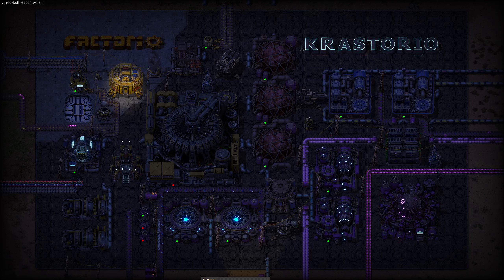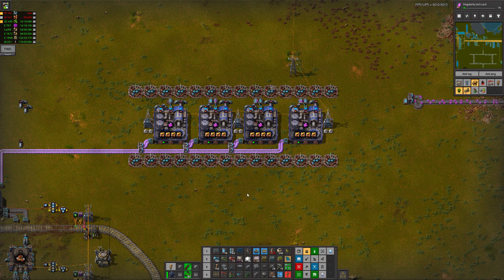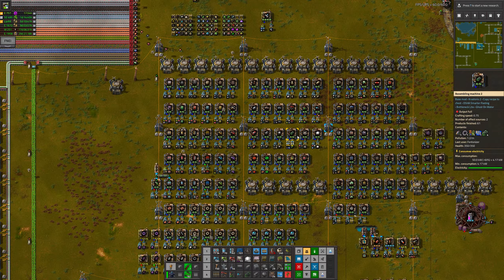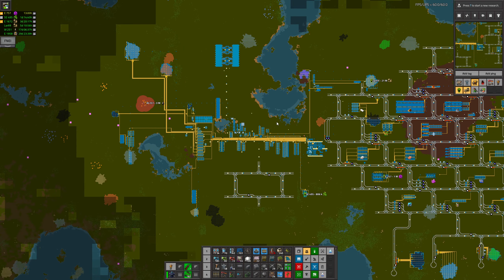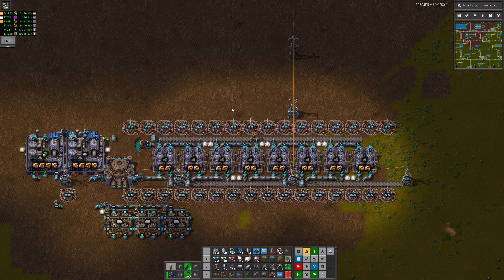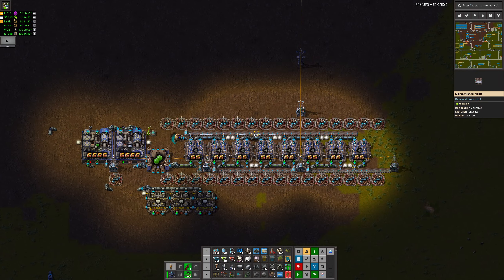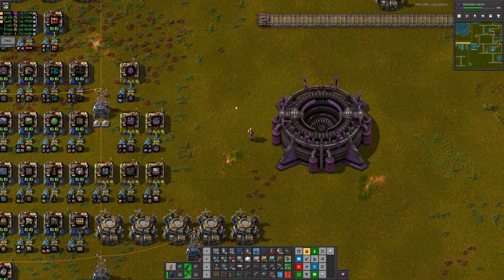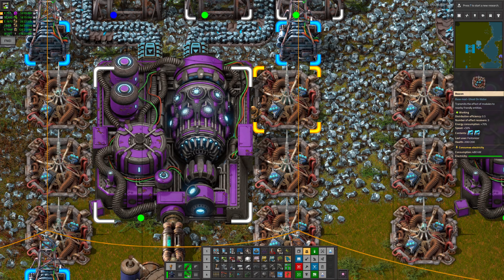The Victory Screen - Broadcasts From Krastorio - Episode 13 - Factorio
Join me on a streamlined megabase playthrough of Factorio overhaul mod Krastorio 2

Thanks!